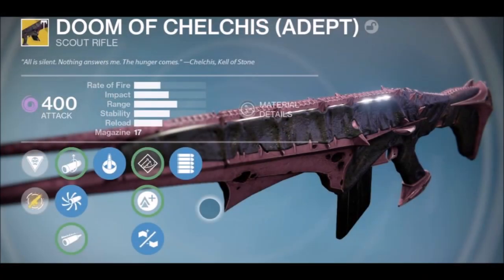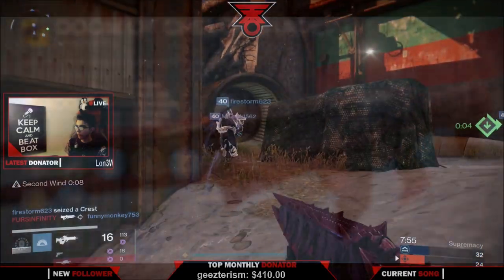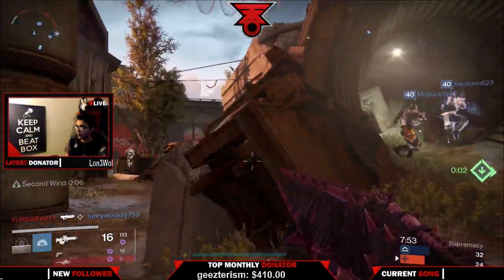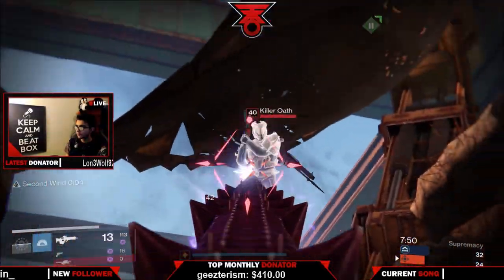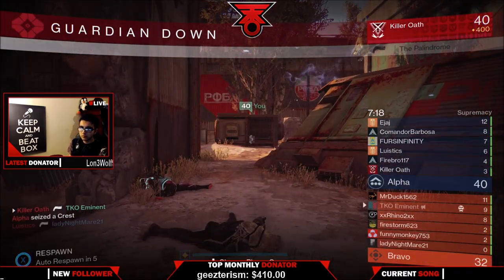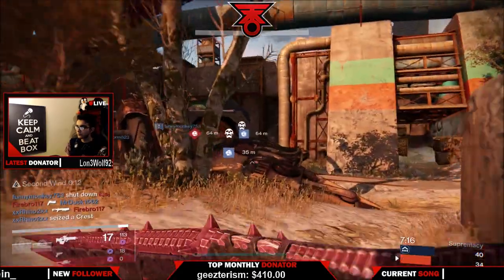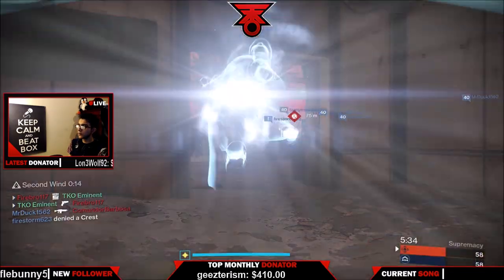*MUST HAVE* Exotic in Kings Fall 390 Light Raid! Game play + Review!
► *READ* We help our supporters with ALL destiny Activities (Raids, Trials, Quests, Anything) on BOTH PS4 & XB1. We have NEVER failed in helping anyone!

Snap chat ► realTKOgaming

Your support helps us continue to do what we LOVE!

*For all the REAL TKO GAMING FAMILY, we ask that you turn on notifications for ALL our videos by clicking the BELL next to the subscriber button. NotificationSquad in comments so I SEE YOU!*

ps. YOU can help the family grow by sharing and telling others!!!